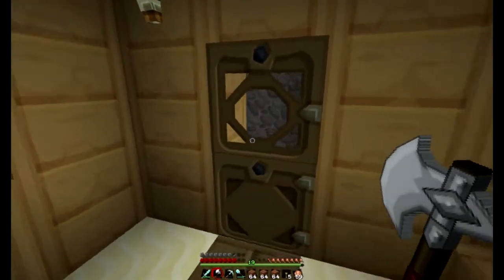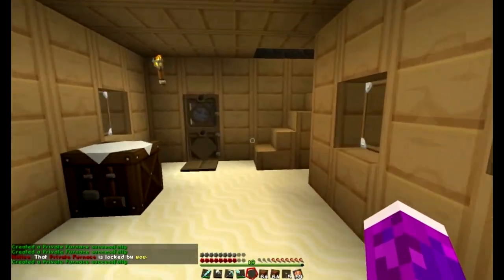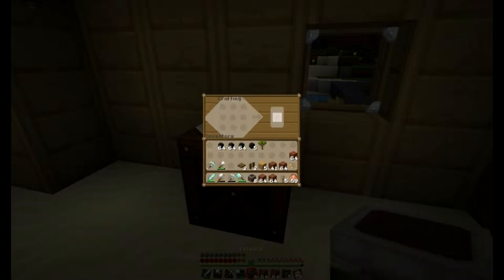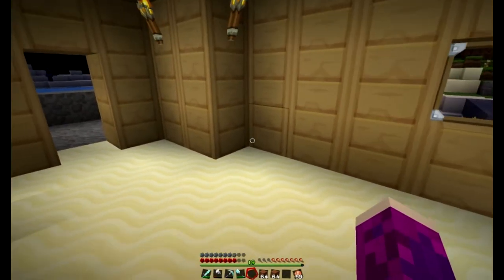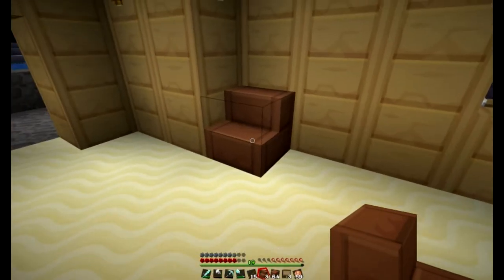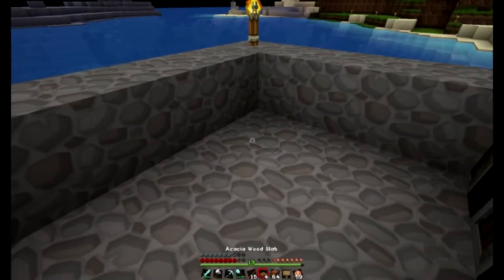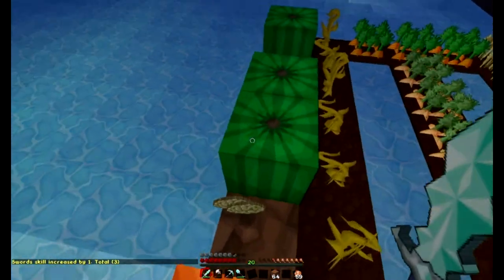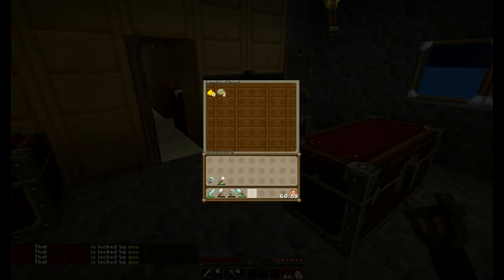Let's Play : Minecraft: Making Furniture Guide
in this video i've decided to expand my home and show you how to make basic furniture  to make your hut become a home, this will be an ongoing series with Limbozone and fellow youtubers as we explore  our server